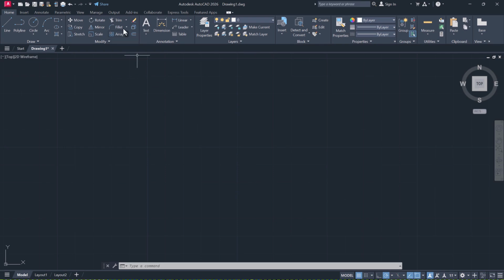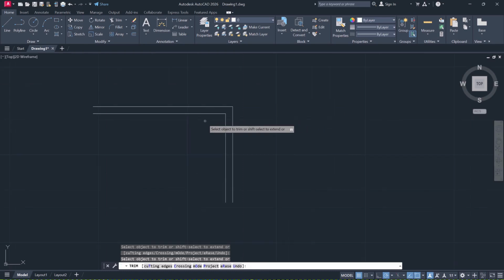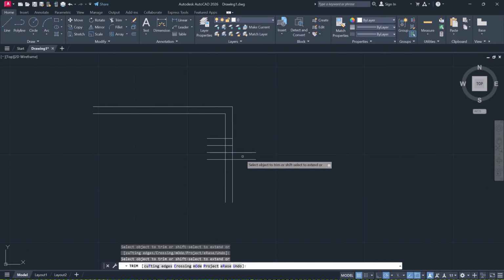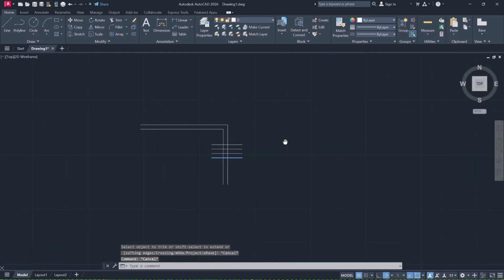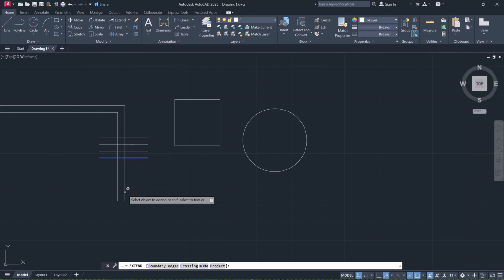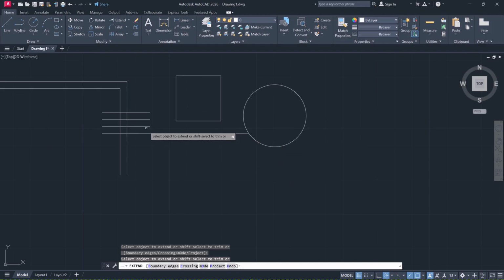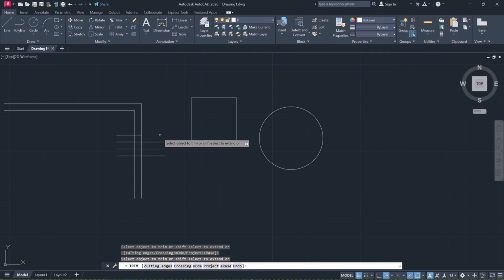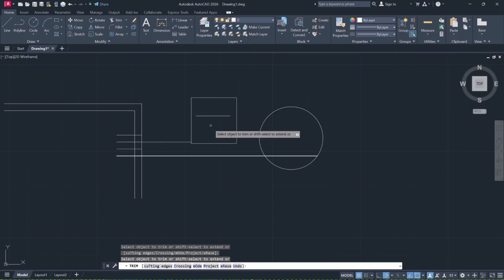AutoCAD TRIM Tutorial for Beginners (Only 4 Minutes!)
In this quick AutoCAD tutorial, you'll learn how to use the TRIM command step-by-step in just 4 minutes! 🚀

Perfect for beginners, this short video will show you:
✅ How the TRIM command works
✅ Tips for faster trimming